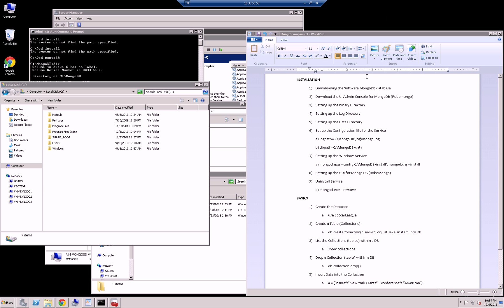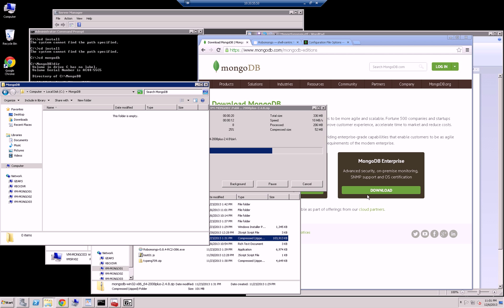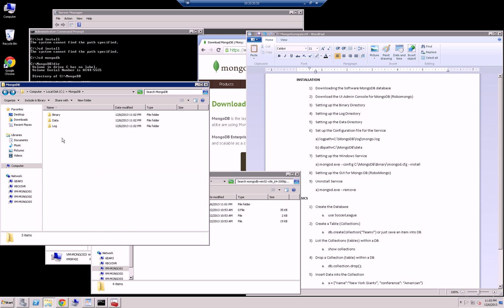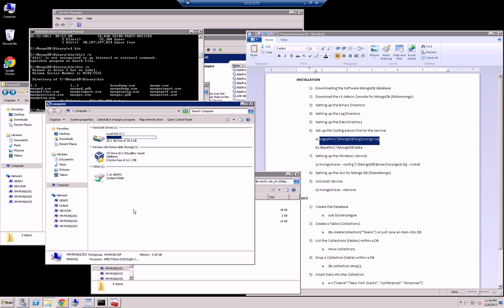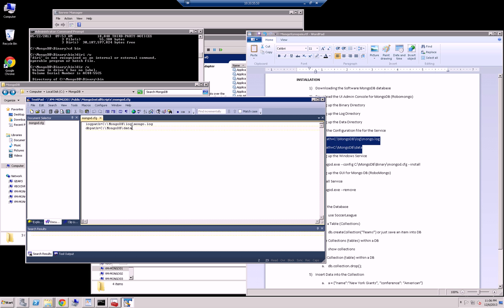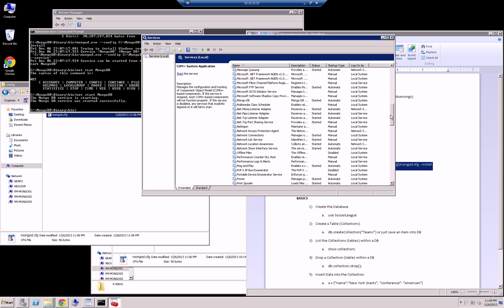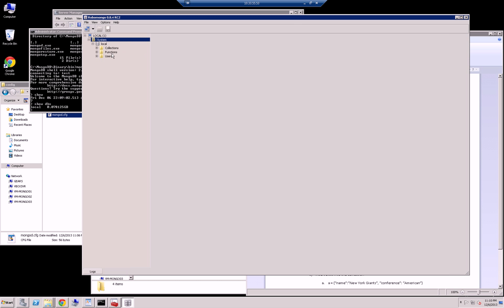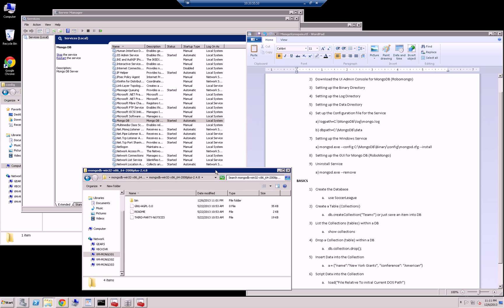MongoDB - How To Install as a Windows Service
INSTALLATION
1) Downloading the Software MongoDB database
2) Download the UI Admin Console for MongoDB (Robomongo)
3) Setting up the Binary Directory in (C:\MongoDB\Binary)
4) Setting up the Log Directory in (C:\MongoDB\Log)
5) Setting up the Data Directory in (C:\MongoDB\Data)
6)  Set up the Configuration file for the Service
 a) logpath=C:\MongoDB\log\mongo.log
 b) dbpath=C:\MongoDB\data
7) Setting up the Windows Service
 a) mongod.exe --config C:\MongoDB\Binary\config\mongod.cfg --install
8) Setting up the GUI for Mongo DB (RoboMongo)
9)  Uninstall Service
 a) mongod.exe --remove